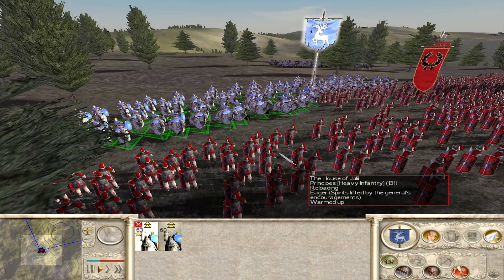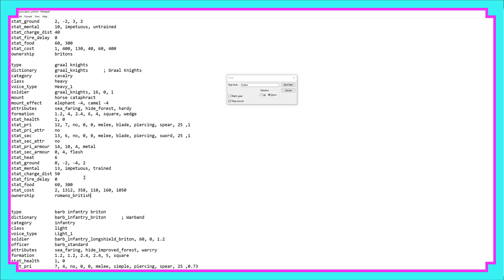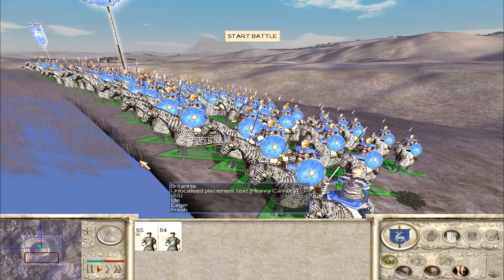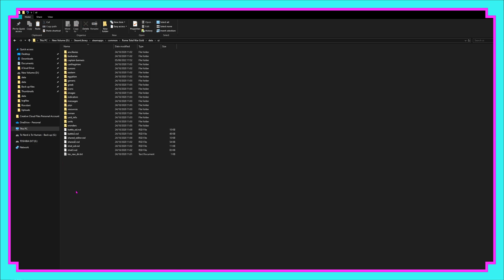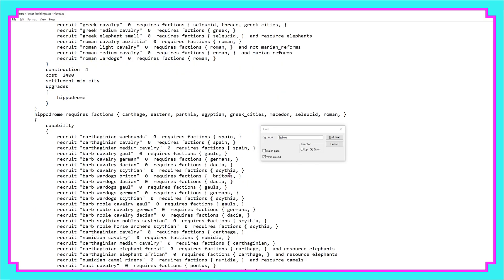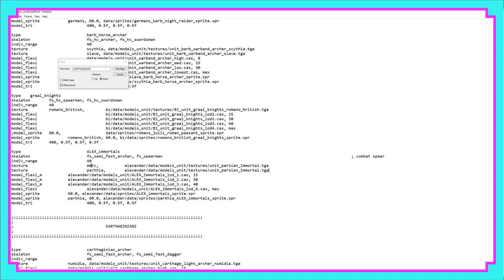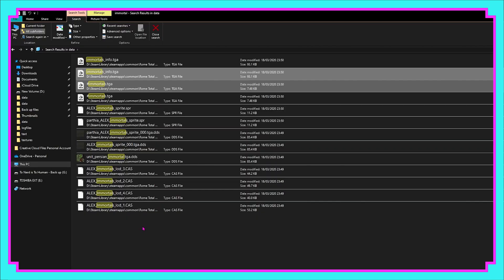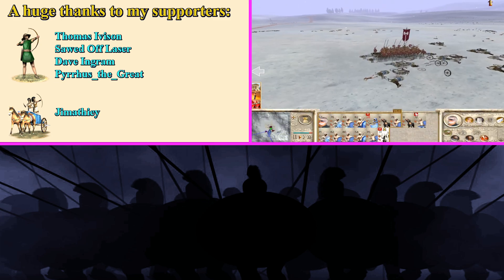Add Graal Knights & Immortals to Rome Total War | Barbarian Invasion | Alexander | Modding Guide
Take DLC units to the base game of Rome or vice-versa. These can be used in the campaign or custom battles. It is also relevant for Total War Rome: Remastered - you'll just need to access the equivalent files for the Remaster.

00:00 - Intro
01:00 - Import the unit (export_descr_unit)
03:26 - Add the battle model (descr_model_battle)
05:14 - Battle Test
06:37 - UI - unit cards
07:49 - Unit description (export_unit)
08:32 - Make them recruitable (export_descr_buildings)
10:48 - Graal Knights ready to go
11:25 - Alexander Example - Immortals
12:05 - Changing the battle model info (descr_model_battle)
13:19 - Finding the sprites, models and textures
13:40 - Moving sprites
14:02 - Moving Models
14:21 - Moving Textures
14:50 - Testing both units in battle

Tactic Guides (Top Tips)
5 Top Tips | Campaign Map Edition | 5 Things I wish I knew Earlier | Rome Total War | Game Guides
5 Top Tips & Features | Battlefield Edition | 5 Things I wish I knew | Rome Total War | Game Guides
5 Top Tips | Siege Battles Edition | 5 Things I wish I knew Earlier | Rome Total War | Game Guides

Rome Total War modding videos: Phalanx Triarii and post-Marian Reform Triarii | Modding units in Rome Total War Basic Modding Guide | Rome Total War [Original, Remastered, Barbarian Invasion & Alexander] Removing The Marian Reforms - Balancing Rome Total War - Game Guides Editing Unit Stats & Upkeep The Barbarian Testudo & the No-Shield Testudo Persian Hoplites? Edit unit factions Guide Modding Buildings Modding Mercenaries Renaming Cities Editing Campaign Descriptions Editing Names Adding Resources Renaming Regions & Modding City Names Modding The Family Tree Map Editing